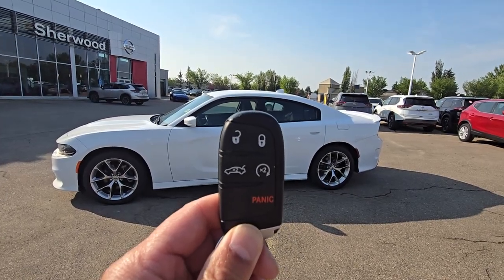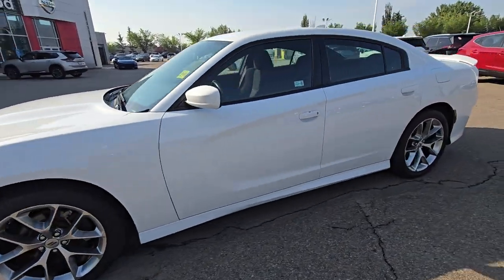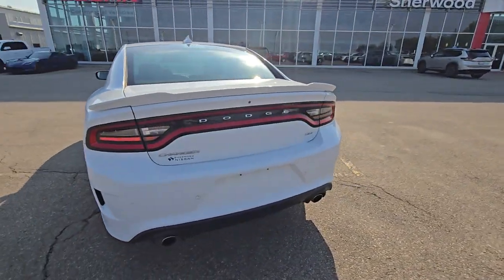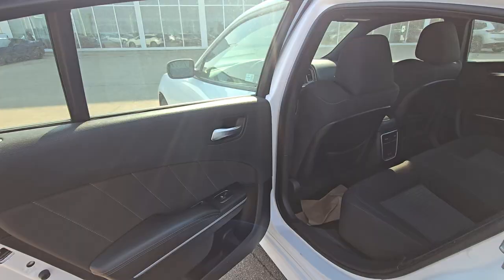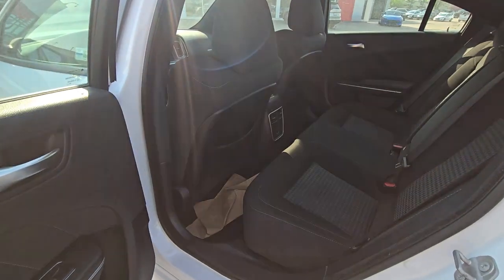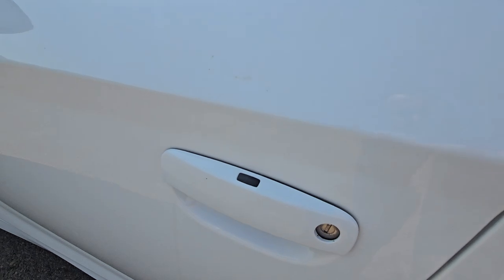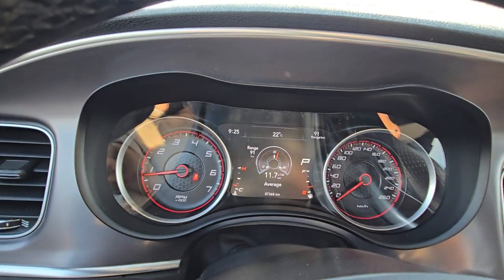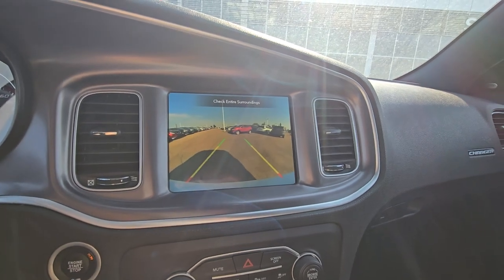2021 DODGE CHARGER GT SHERWOOD NISSAN HS